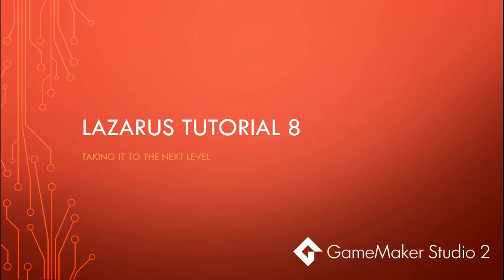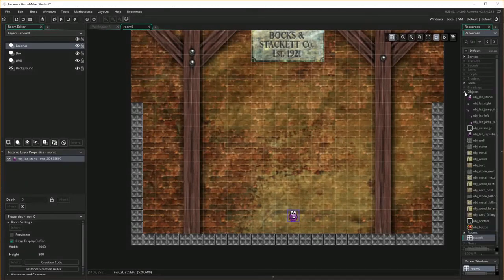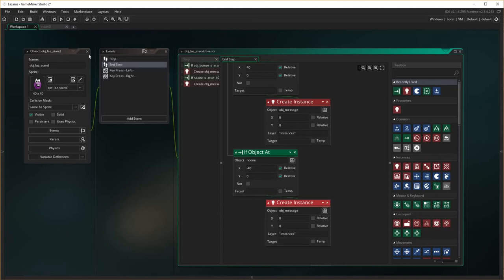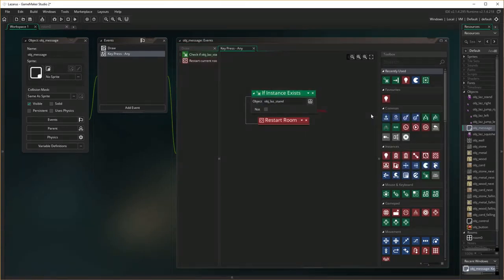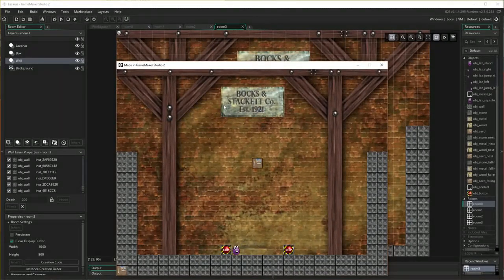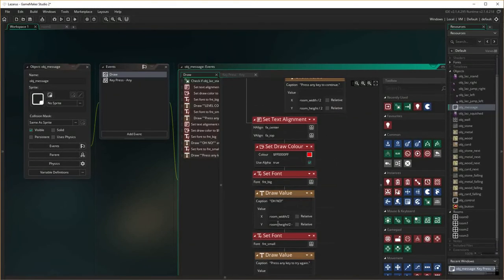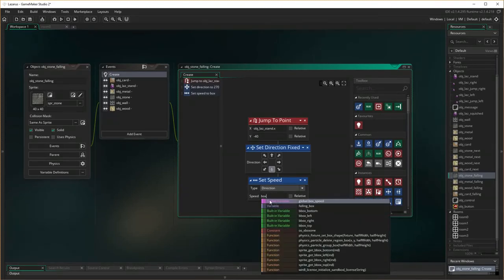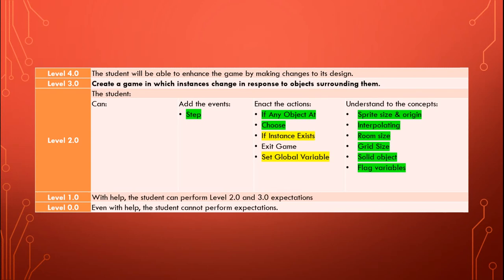GameMaker Studio 2 Tutorial - Lazarus 8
The third video tutorial series introducing Gamemaker Studio 2.

The second video tutorial series introducing Gamemaker Studio 2.